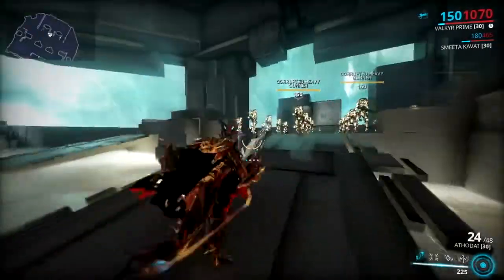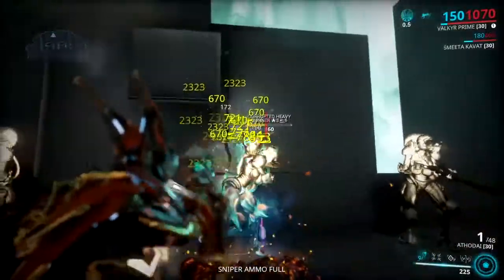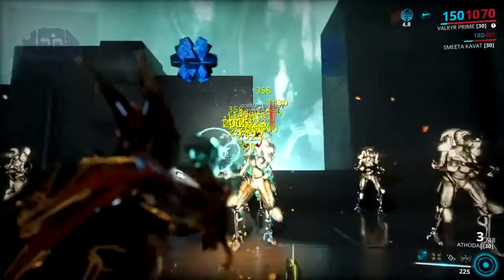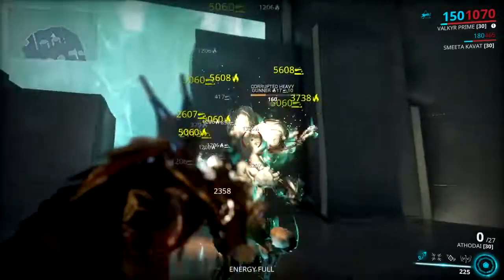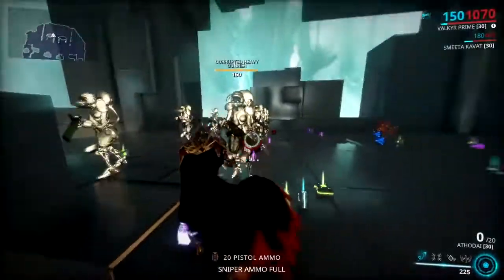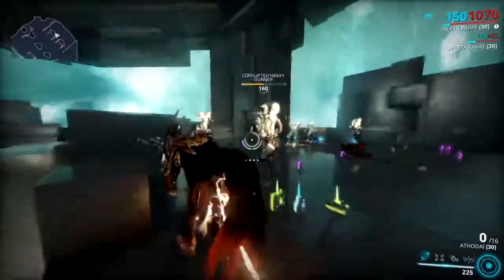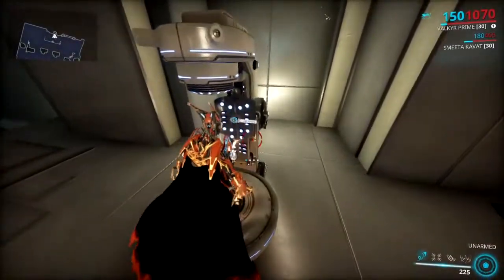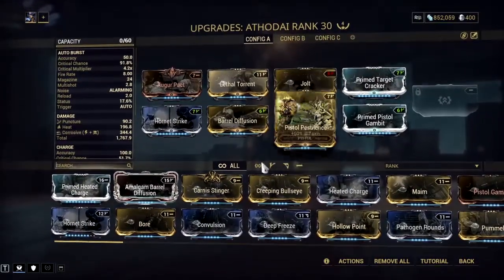Warframe Athodai Steel Path Build 2021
Athodai is a Tenno hand-cannon that shoots long-ranged laser beams, with an Alternate Fire function that discharges all ammo to burst-fire in a short-ranged cone. Headshot kills with the primary fire increase the weapon's fire rate and grant unlimited ammo, but locks out the Alternate Fire.